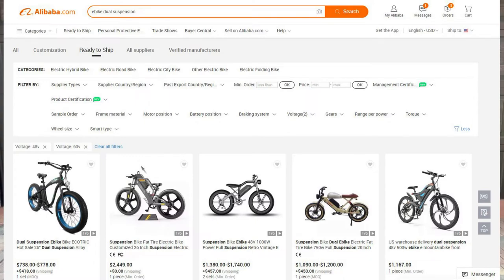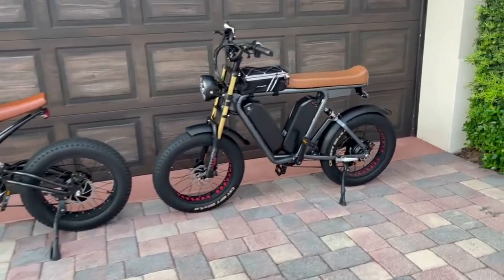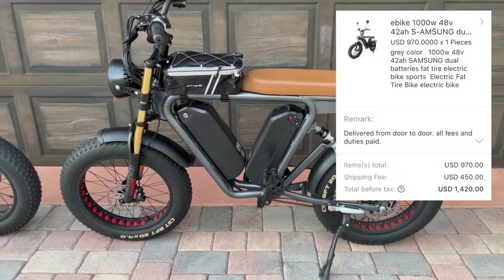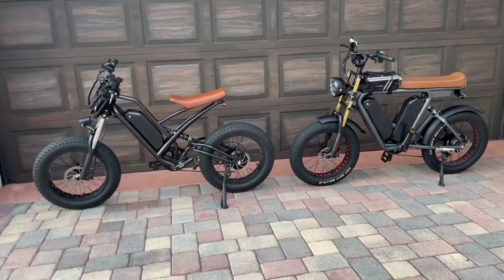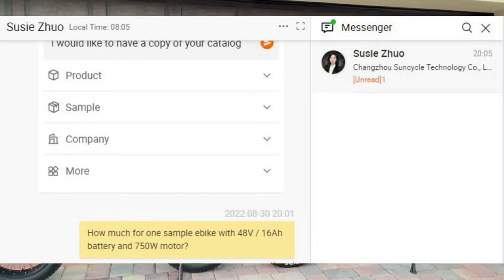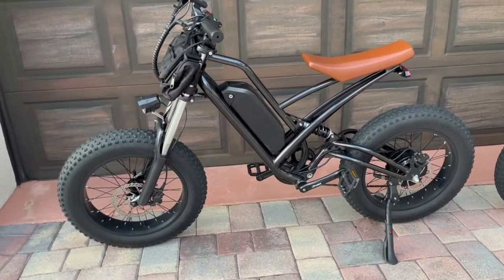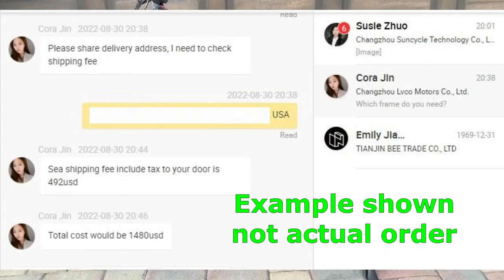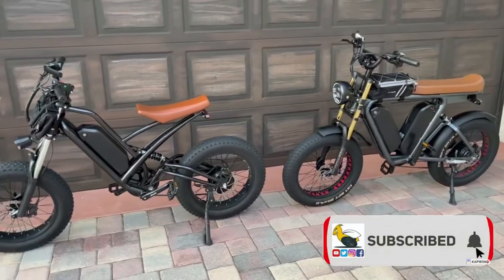How to Buy eBike on Alibaba - save $100's or $1000's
This is quick video outlining some of the benefits and negatives on buying eBike on Alibaba.com and tutorial on how to purchase a bike from manufactures or sellers.

Chapters:
0:00 - Intro
0:12 - benefits (pros)
0:22 - negatives
1:20 - how to order
3:39 - conclusion